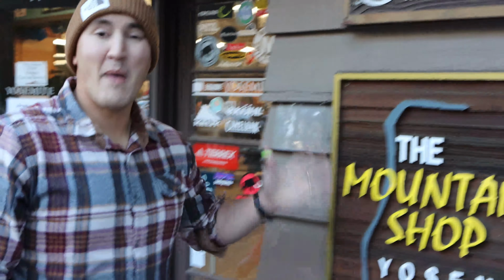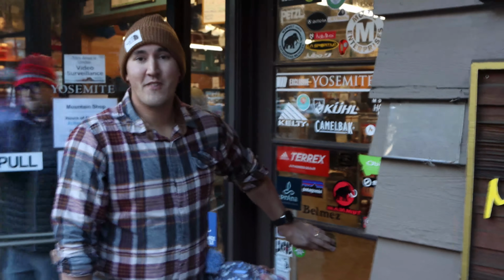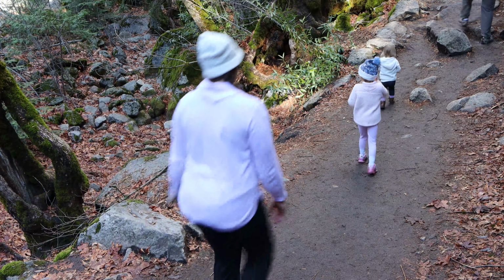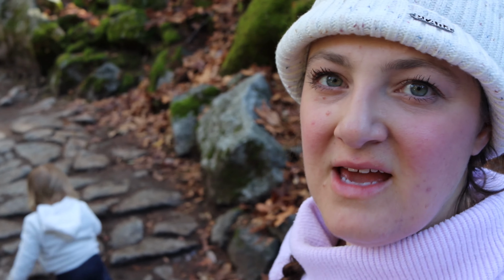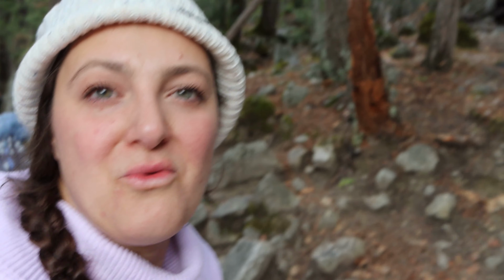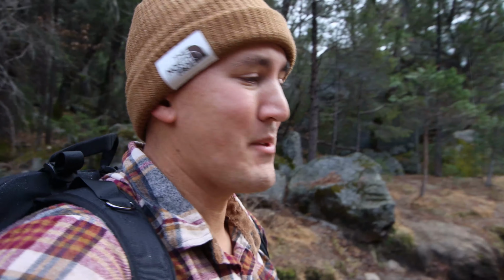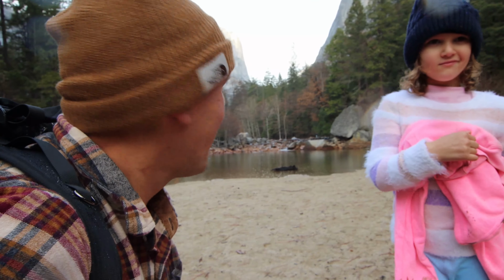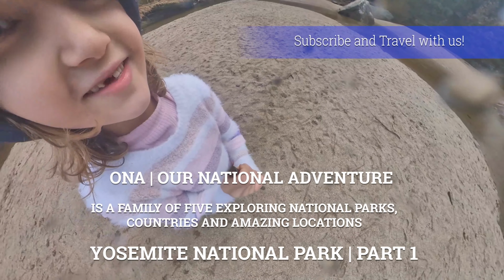Yosemite Mirror Lake Trail | Yosemite National Park | our National Adventure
Mirror Lake Yosemite National Park part one of our adventures in Yosemite. Join us as we tackle mountains, lakes and rivers in this epic movie adventure. Enjoy 360 views and aerials.
All drone flown outside of the park by licensed drone pilot.

we were in Yosemite for the first of January 2020 and enjoyed new years and the first few days of the year here. weather was beautiful! crisp, cool and sunny. we left just before the snow arrived.

🧭 ABOUT US
We are a full time RV family of five touring the United States in our 5th wheel on Our National Adventure.
♡ Andrew, Alison & the girls

🎥 GEAR FOR 2020
Canon EOS 90D with 18-55mm Lens:
Canon Powershot G7X Mark III:
Canon EF-S 24mm f/2.8 Prime Lens:
Insta360 One X 360 Camera:
DJI Mavic Air:
Ra
Rode Videomic Pro+:
Samsung Galaxy s10 Plus Android Phone:
DJI Osmo Mobile 3: